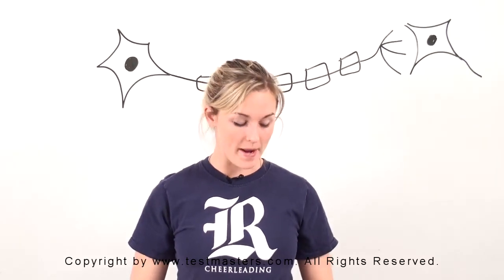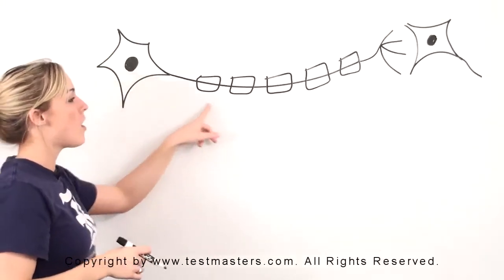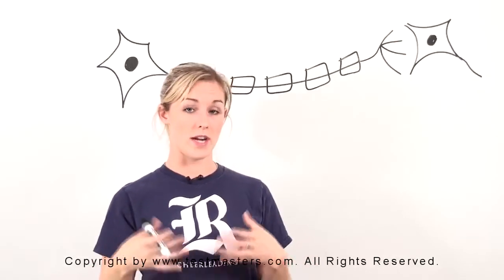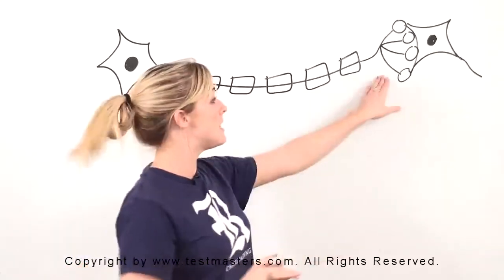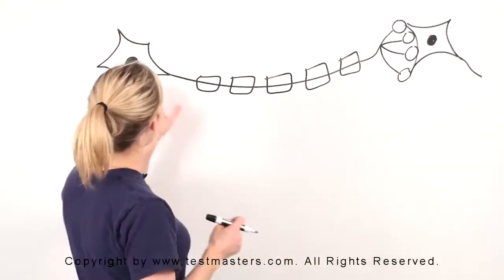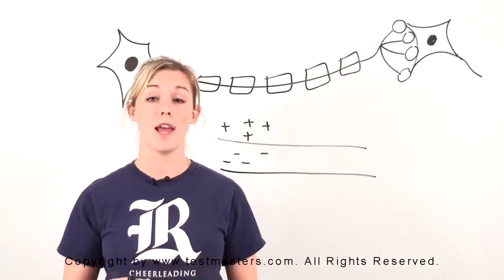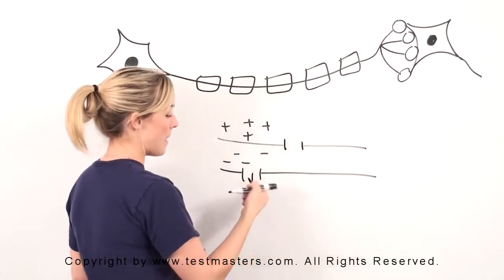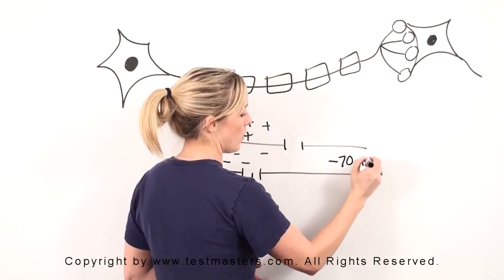Testmasters SAT Biology Subject Test Online Sample Clip - SAT Biology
This is a sample video of the Test Masters SAT Biology Subject Test Online Course.  This video is intended to provide information to students who are researching online options understand the format and structure of the Test Masters SAT Subject Test Online Course.

The Testmasters Online SAT Subject Test Course is designed to be equally as effective as traditional full-length classroom courses, but taking the course online has certain advantages. The online course is virtually identical to our classroom course in many ways: both have the same number of instructional hours, identical course material, and a 100 point score increase guarantee. The advantages of the online course are that students can watch classes multiple times, stop and start the classes at any time, and do all of the work in the comfort of their own homes. It also saves busy students or working professionals the time that it would take to commute to a full-length classroom course.